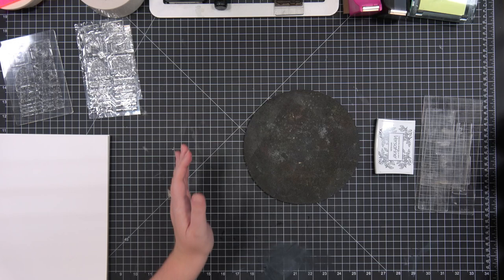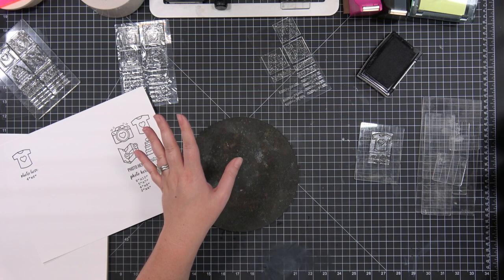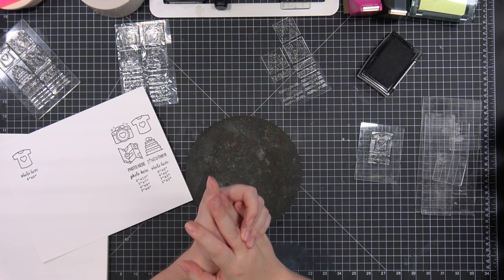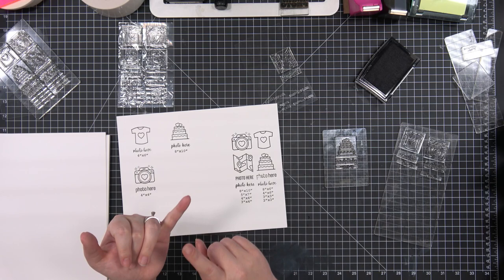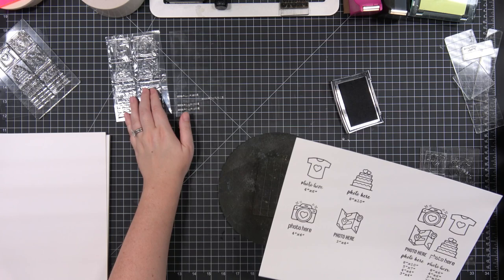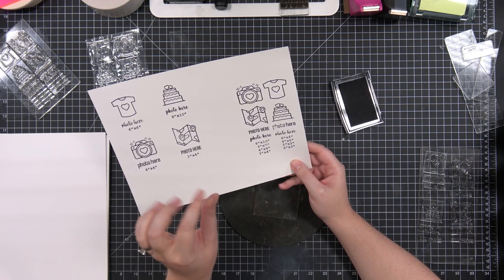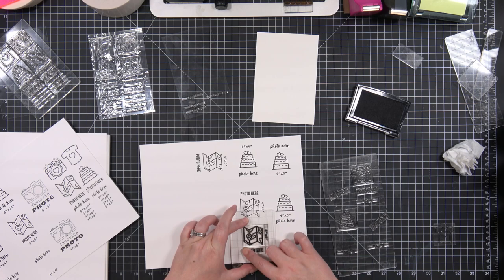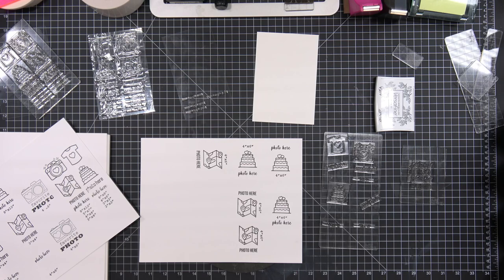New Stamp Set Reveal | Photo Here 4x6 Set | Kathryn Scraps Live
Welcome to Kathryn Scraps Live! Kathryn is live every Thursday at 2:00 PM and 9:00 PM Eastern USA time! (time zone converter below) Join the Kathryn Scraps Live crew for lots of fun, chatting and playing with paper!

Miss a show? Check out the link below to learn more about membership and get access to the archive of over 1500+ videos from past classes!

Join the Glitter Gang! Share your creations with other crafters and get the answers to your questions!

Looking for a link to a specific tool or product Kathryn uses? Check out her favorites list on Amazon!

KATHRYN SCRAPS AMAZON IDEAS LIST: